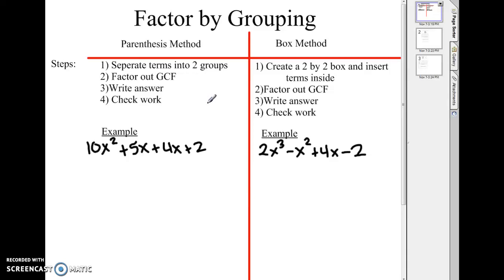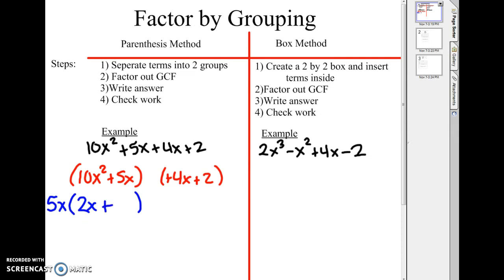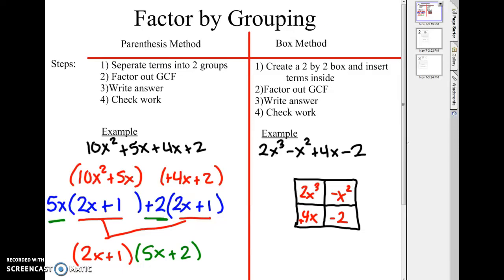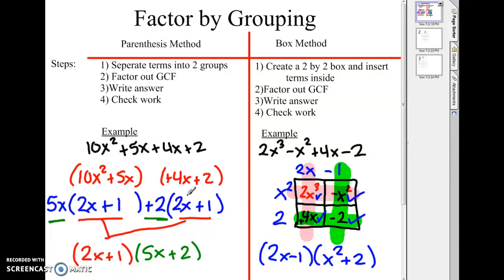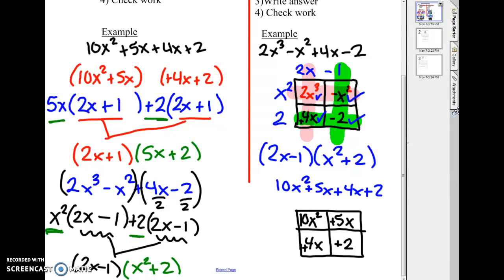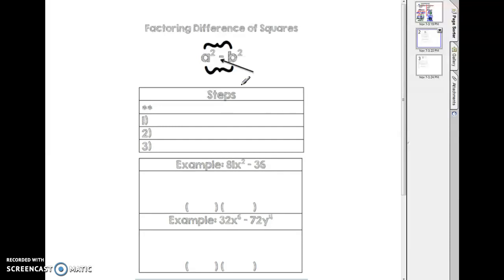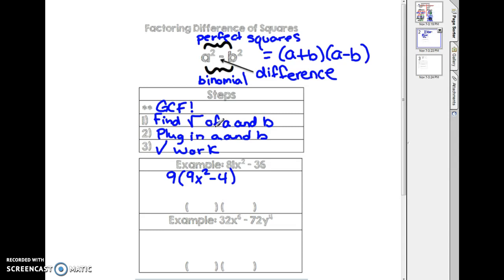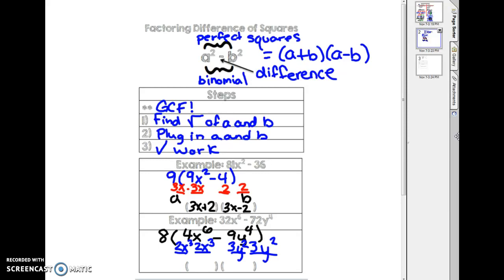Factor by Grouping/Formula Part 1